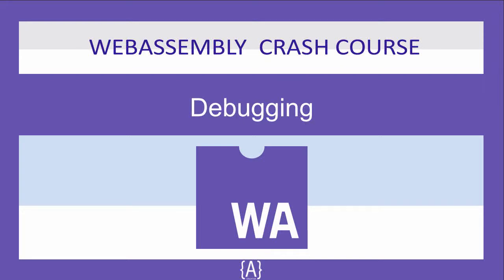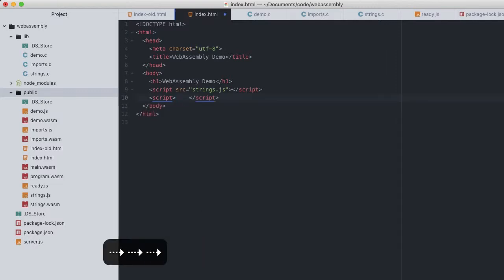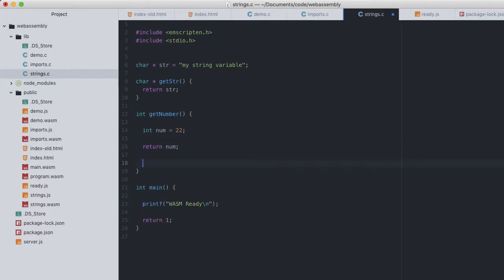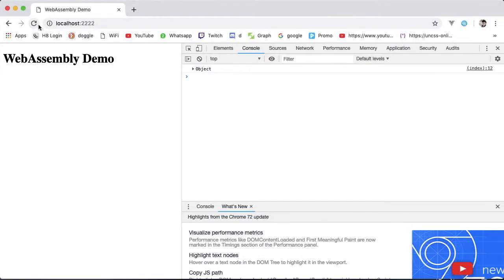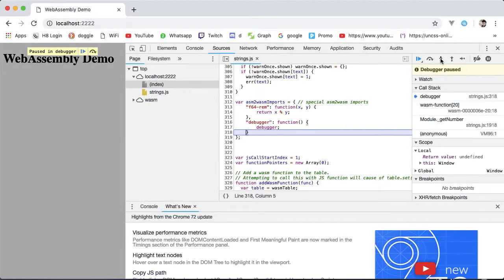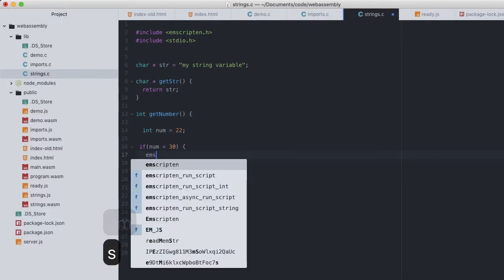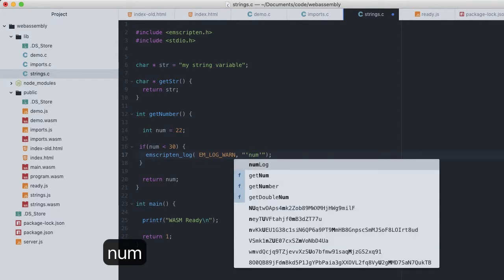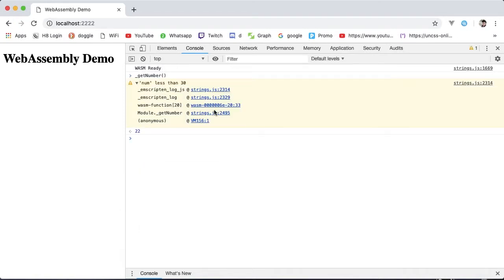WebAssembly for Absolute Beginners[16/22]-Debugging-WASM/WebAssembly 2019